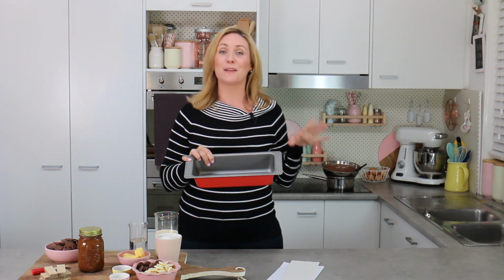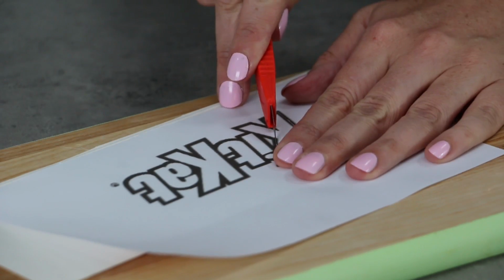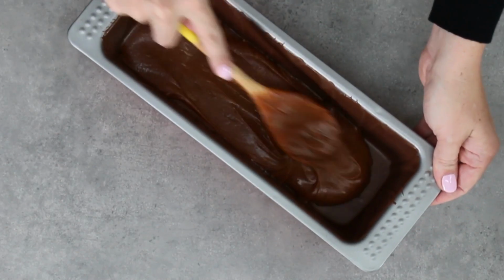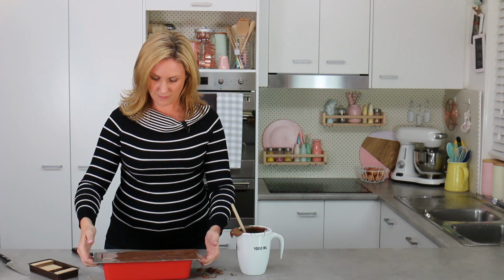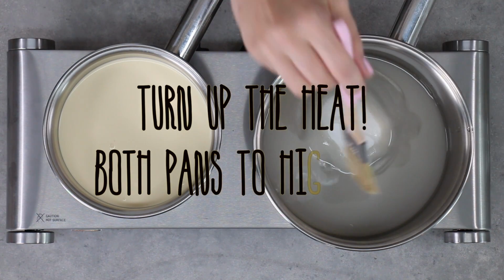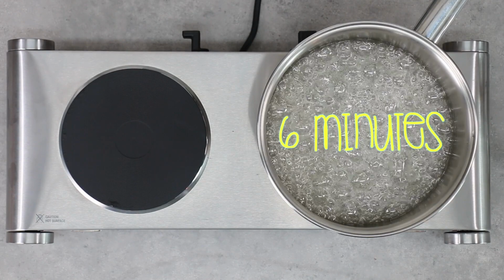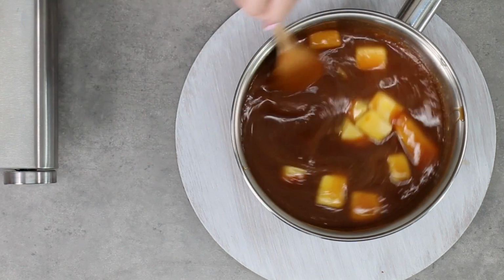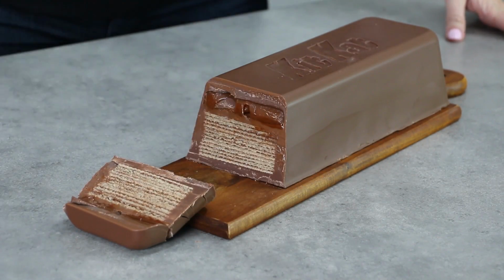GIANT Caramel KitKat CHUNKY Candy Bar! Huge Kit Kat Chocolate Bar Recipe | My Cupcake Addiction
Another EPIC Giant Candy bar - Today I recreated one of my Favourite childhood Candy Bars - The Kit Kat Chunky. With CARAMEL!

Ingredients:
For the Kit Kat its just 2 ingredients (and you can make this without caramel if you wish for a simpler and much faster option)
*** IMPORTANT NOTE: if your chocolate contains the ingredient "cocoa butter" it will need tempering to allow it to set at room temperature. I prefer to use compound chocolate such as Nestle Baking Melts in Australia or Wilton Candy Melts in the USA***

1kg compound milk chocolate
Approx 5 packets of vanilla or chocolate wafer sandwich cookies (buy more than you think you'll need - these are delicious in ice cream if you find yourself with leftovers)

The caramel is the complex part - here's the recipe:
600ml whipping cream
3.5oz / 100g caster (fine) sugar
1 tablespoons Glucose, Corn Syrup or Honey
6oz / 175g butter, cubed (salted or unsalted doesn't matter here)
2 tsp vanilla extract or essence
2.5oz / 70g compound milk chocolate
2.5oz / 70g white chocolate

Tools:
Loaf tin
Cut up cake box
Xacto knife
Toothpick
Spatula
Wooden spoon
Offset spatula